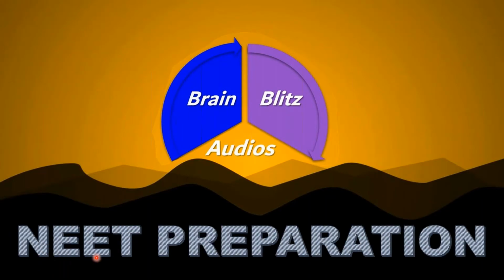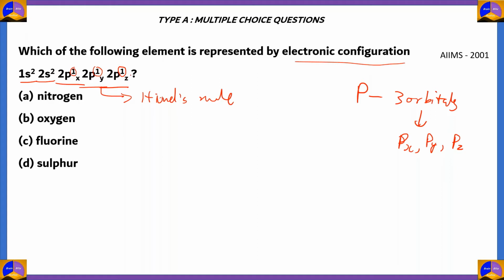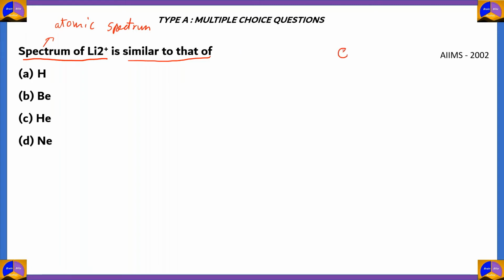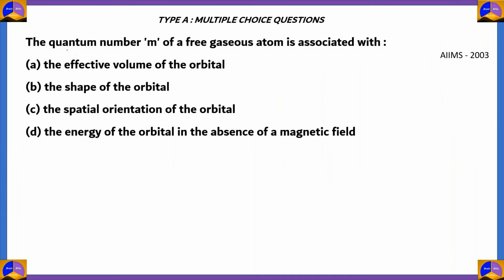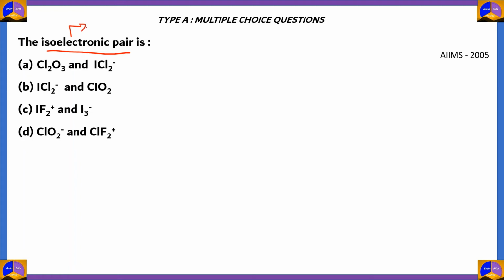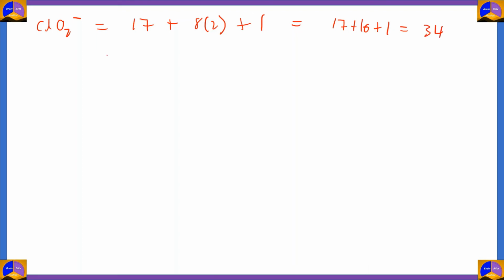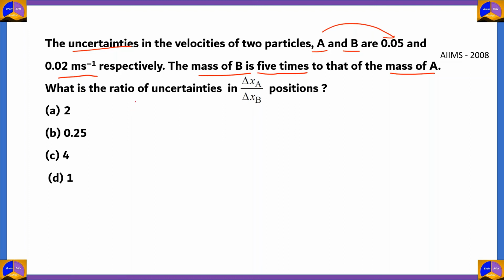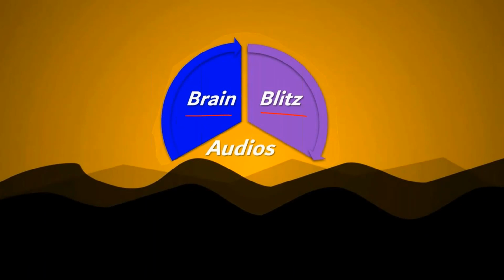NEET 2021 | Most Expected Questions | Chemistry | Grade11 | Chapter 02 | Set 02 | Free online course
Chemistry - STRUCTURE OF ATOM - Chapter 2, Grade 11

The de-Broglie wavelength associated with a particle of mass 10–6kg moving with a velocity of 10 ms–1 is :
(a) 6.63 X 10-7m
(b) 6.63 X 10-16 m
(d) 6.63 X 10-29 m

Which of the following element is represented by electronic configuration 1s2 2s2 2p1x 2p1y 2p1z ?
(a) nitrogen
(b) oxygen
(d) sulphur

Quantum numbers of an atom can be defined on the basis of
(a) Hund’s rule
(b) Pauli’s exclusion principle
(d) Heisenberg’s uncertainity principle

Spectrum of Li2+ is similar to that of
(a) H
(b) Be
(d) Ne

Azimuthal quantum number defines
(a) e/m ratio of electron
(b) angular momentum of electron
(d) magnetic momentum of electron

The quantum number 'm' of a free gaseous atom is associated with :
(a) the effective volume of the orbital
(b) the shape of the orbital
(d) the energy of the orbital in the absence of a magnetic field

For principle quantum number n = 4, the total number of orbitals having l = 3 is :
(a) 3
(b) 7
(d) 9

The isoelectronic pair is :
(a) Cl2O3 and  ICl2-
(b) ICl2-  and CIO2
(d) ClO2- and ClF2+

The most probable radius (in pm) for finding the electron in He+ is
(a) 0.0
(b) 52.9
(d) 105.8